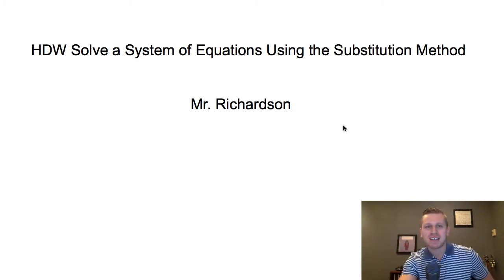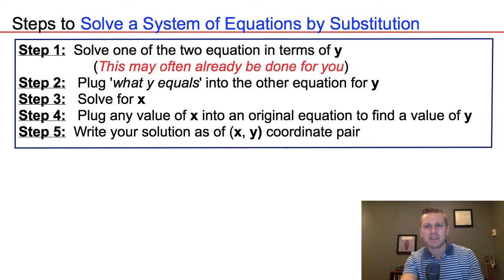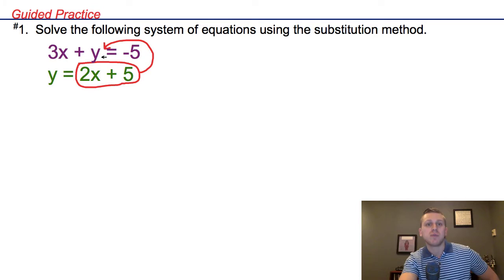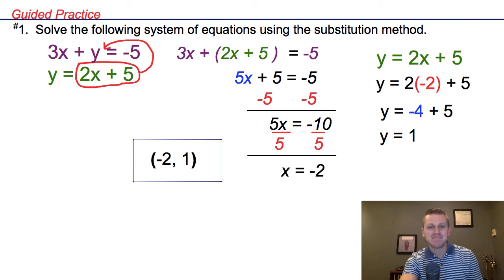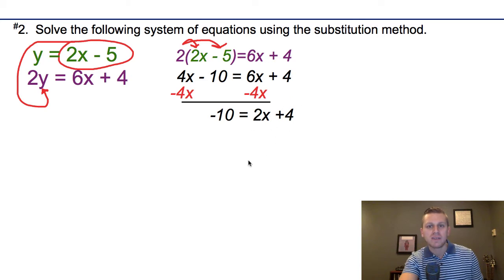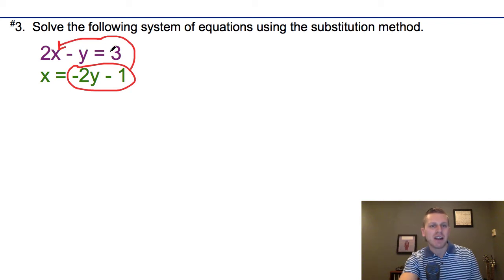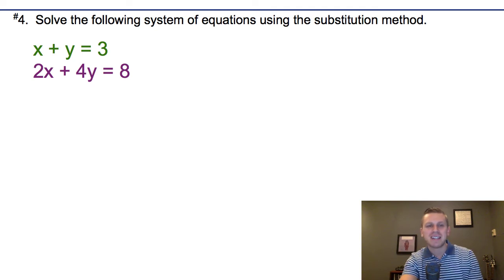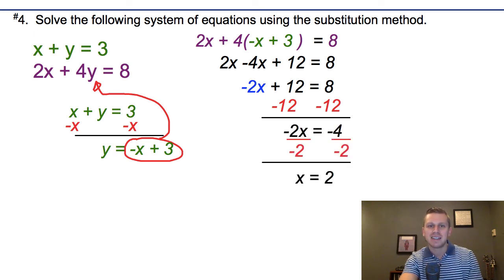Lesson B: The Substitution Method